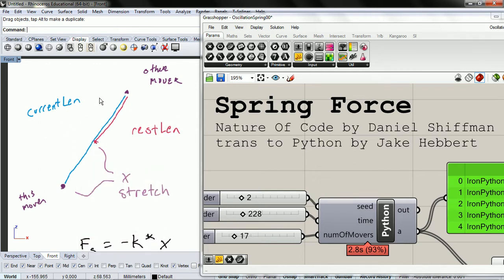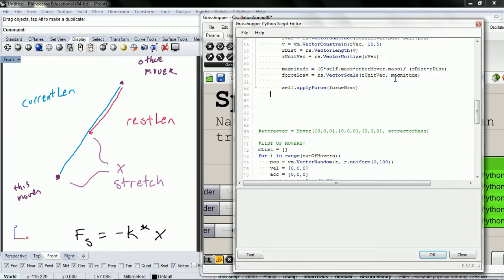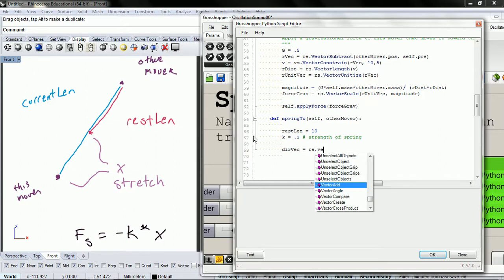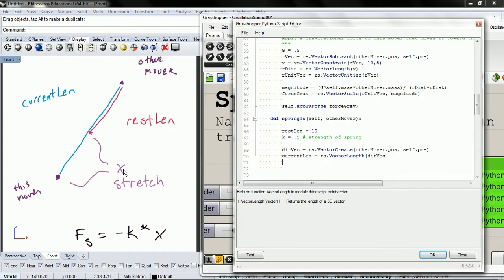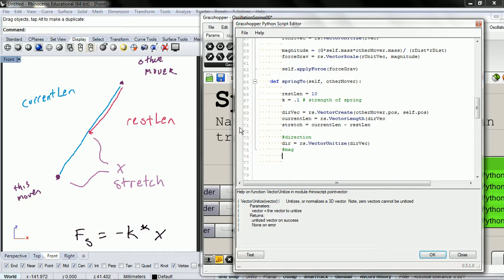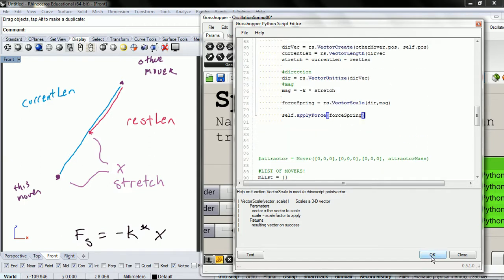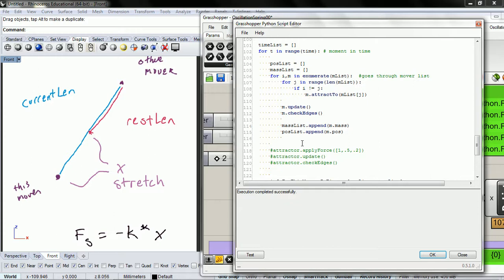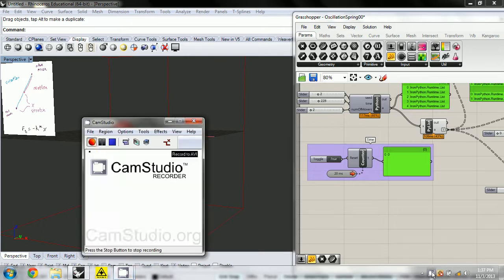NOC3 Oscillation: 24 Springs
Create a spring forces between movers.